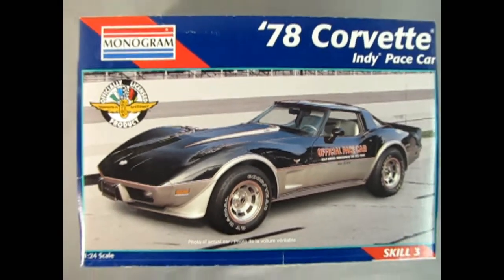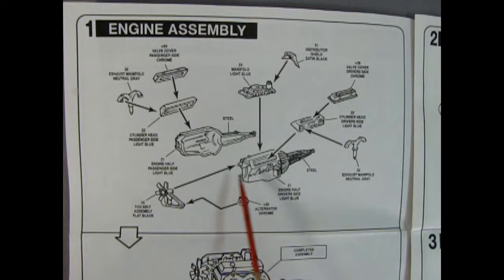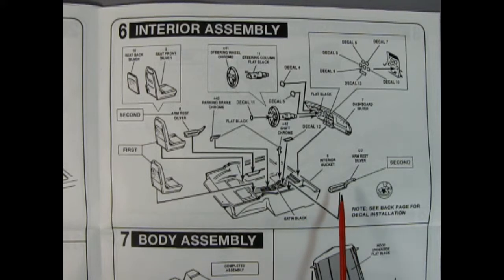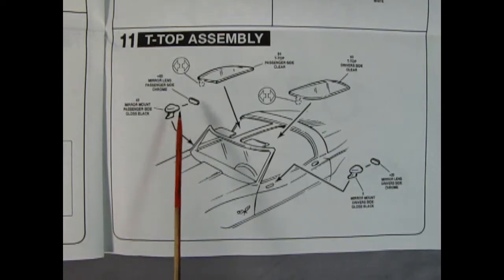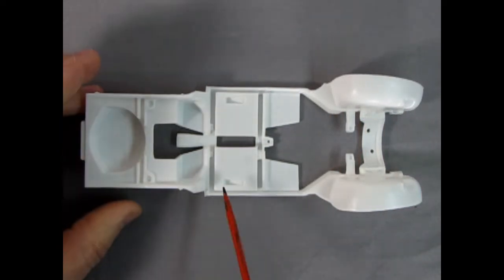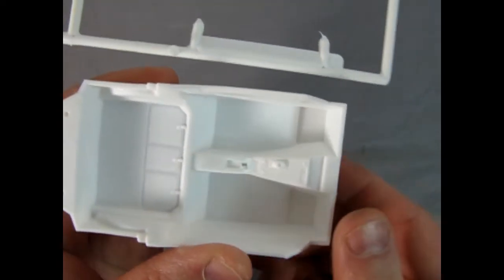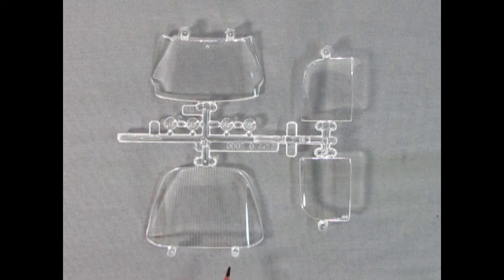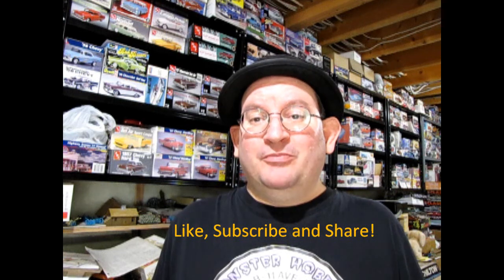What's in the Box? The Revell 1978 Chevrolet Corvette Indy Pace Car - A Model Car Kit Unboxing Video